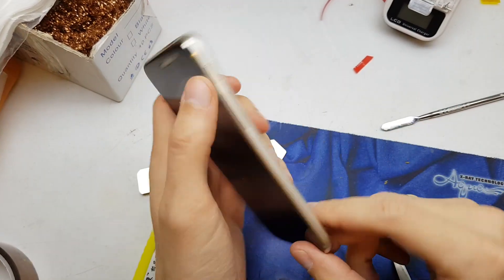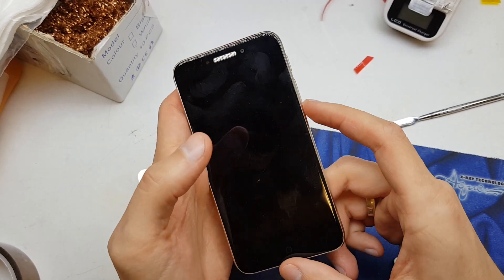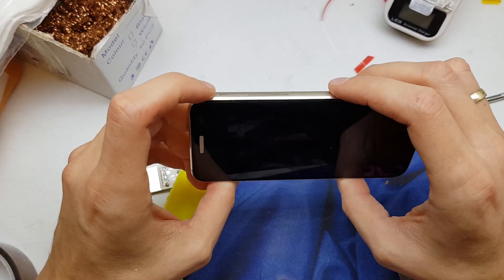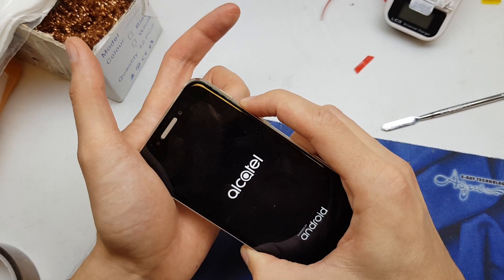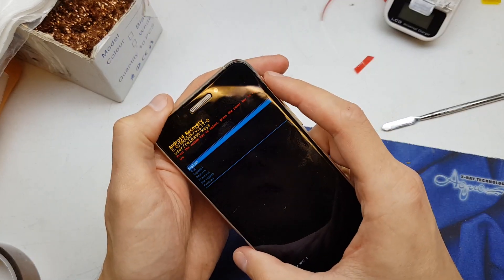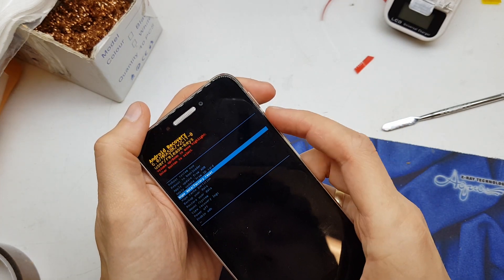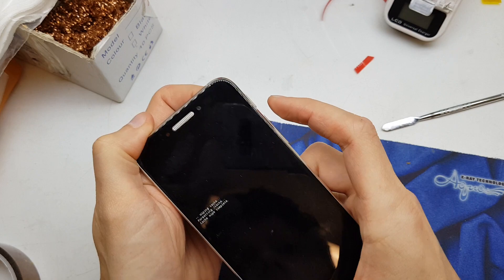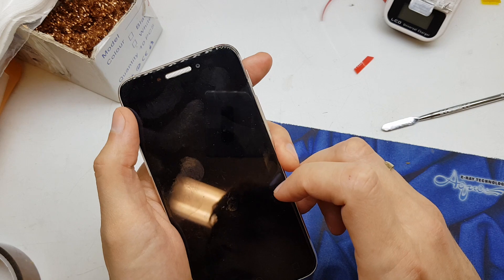Alcatel Shine Hard reset | HOW TO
easy method to do reset and bypass password or make fresh new system